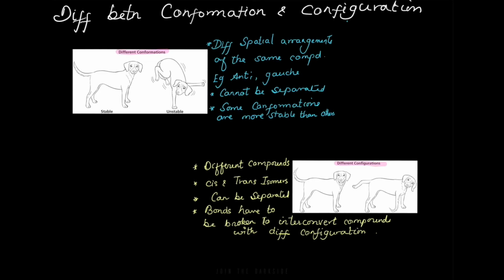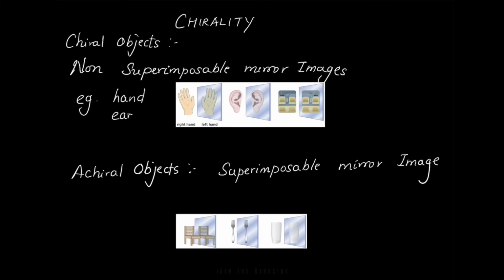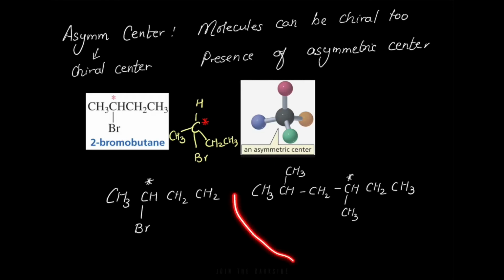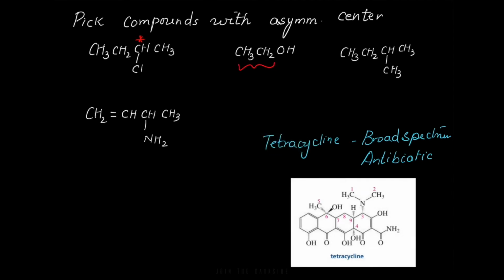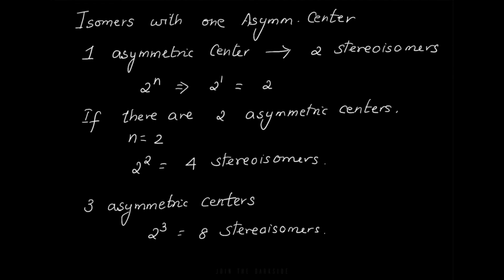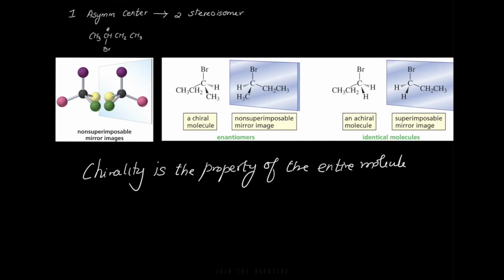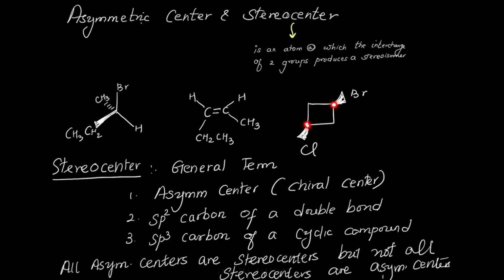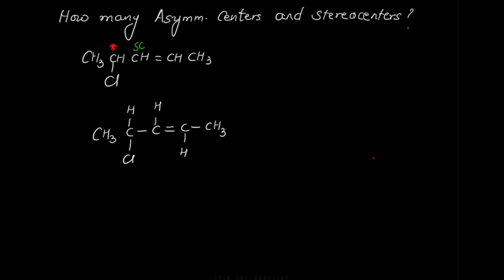Isomers part 2